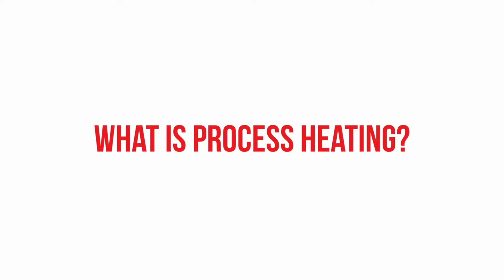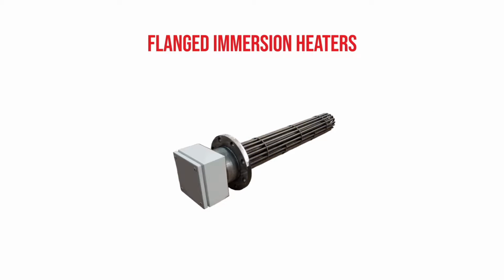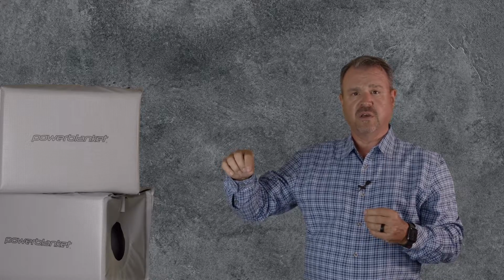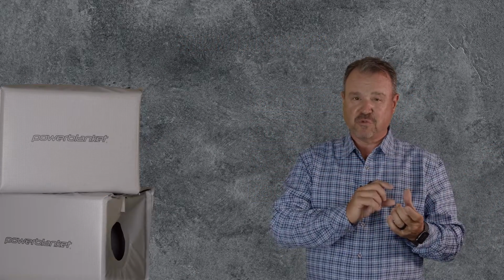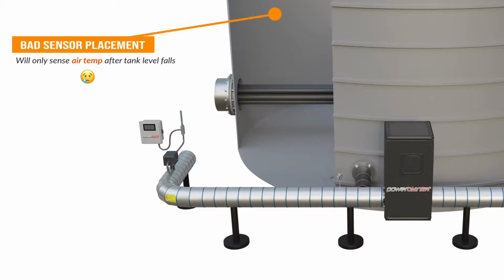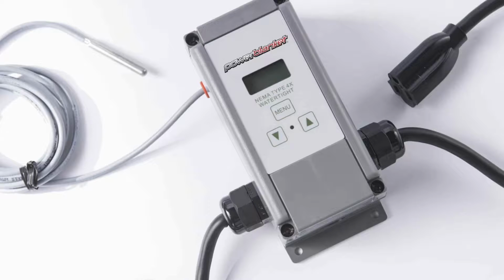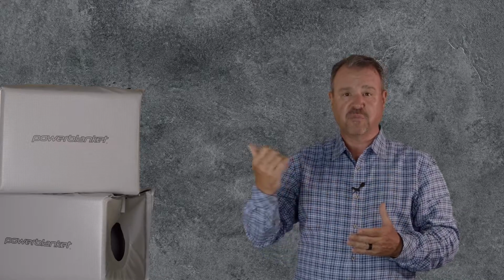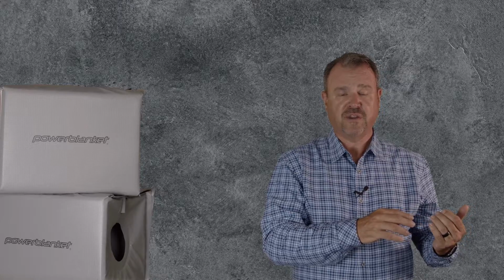Temp Talk Episode 3: Process Heating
Electric process heaters is a broad category of heaters that are used in countless manufacturing and production processes. Join Powerblanket heating expert Patrick Bartell as he explains the most common types of process heaters, and how you can choose the right one for your application.